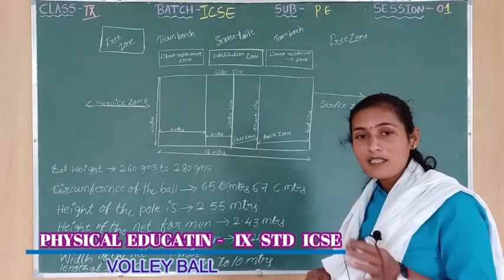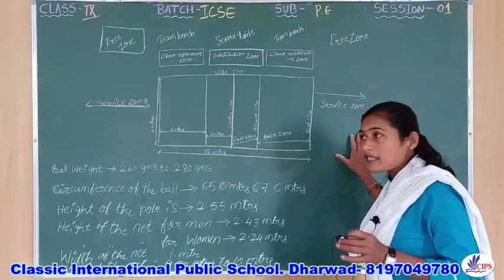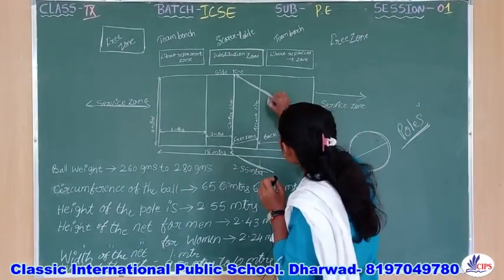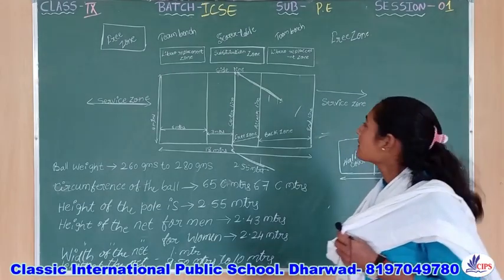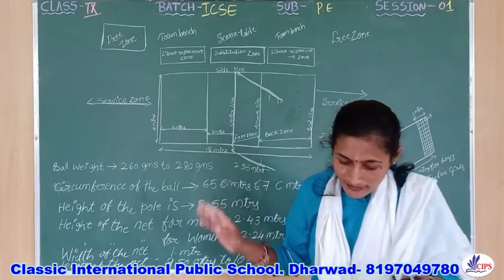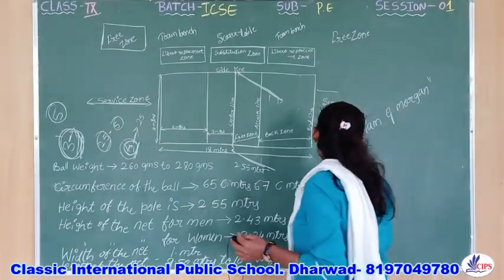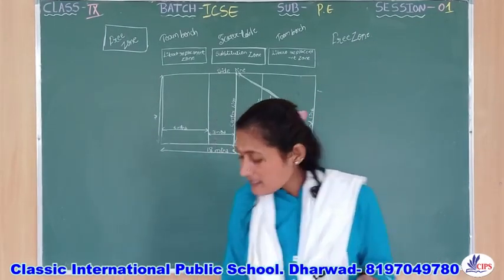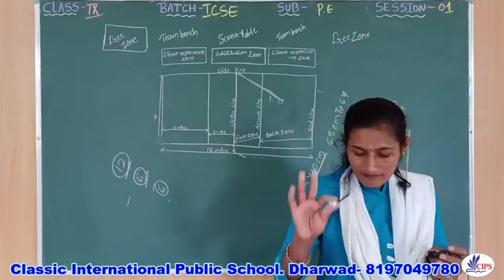15-09-2020 | IX Std ICSE | Chapter 01 Volley Ball